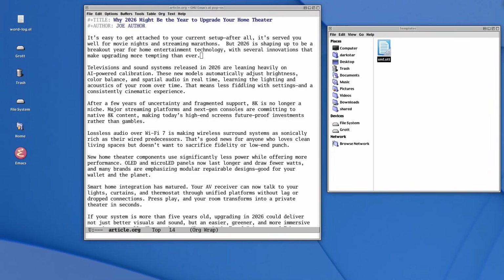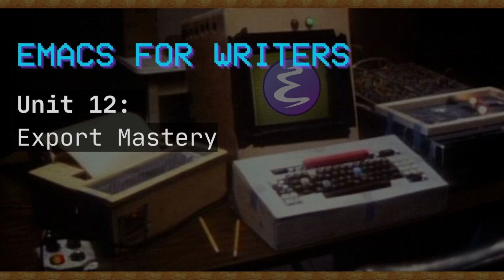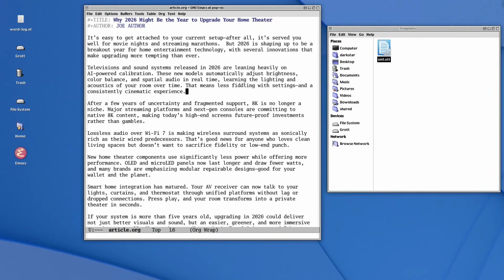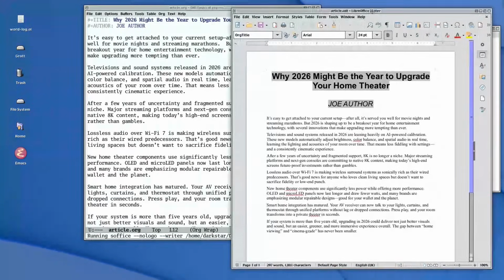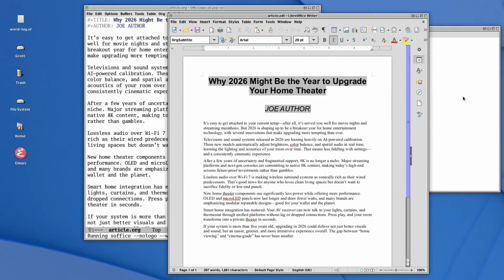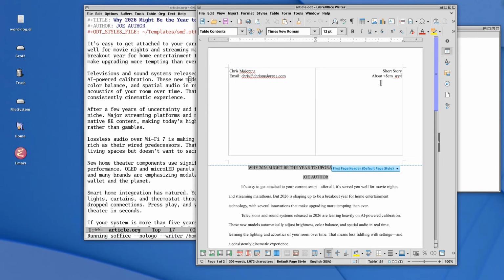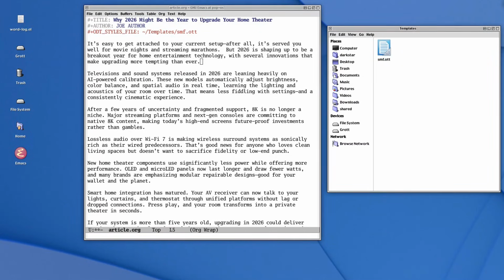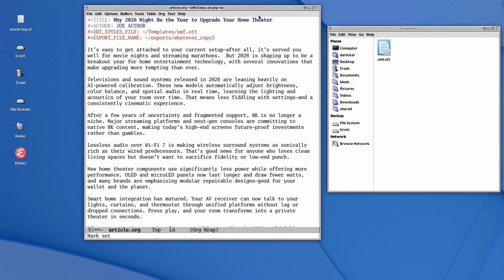Emacs For Writers Unit 12: Export Mastery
In this video we're going to be making a quantum leap in your Emacs writing experience.

We're going to learn how you can take your beautifully constructed Org Mode documents and export them to formats that will be acceptable in the wider publishing marketplace.

You've got to compile that Org Mode document into Microsoft word format.